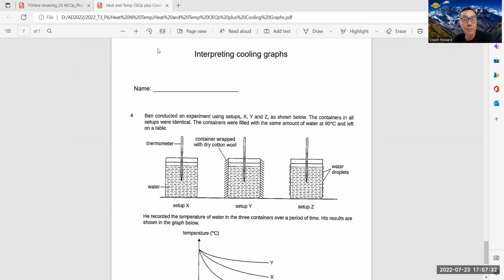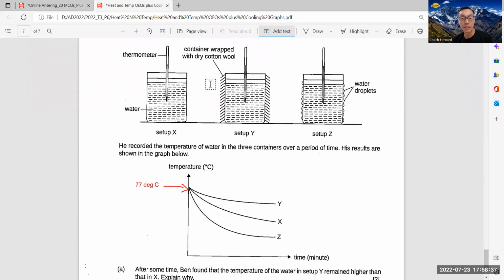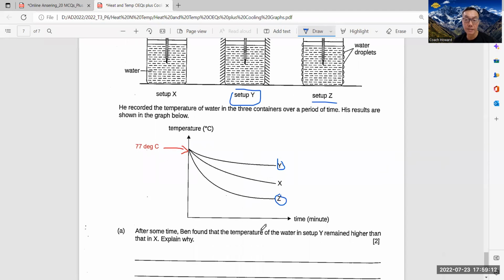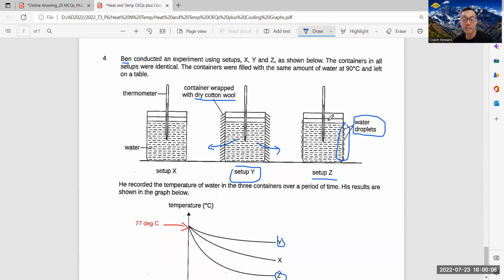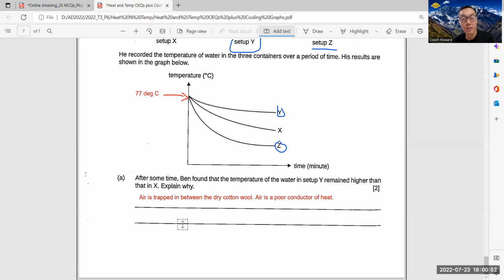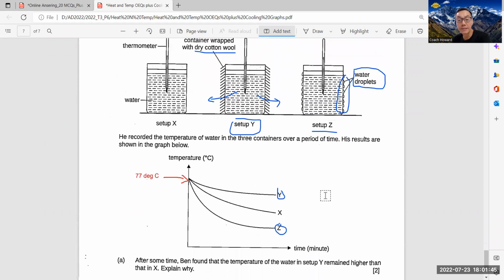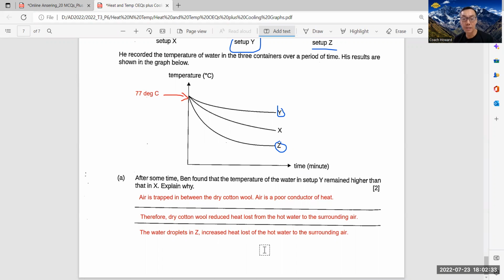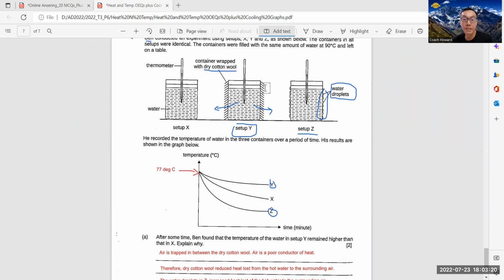23 Jul'22-V4_Interpreting Cooling Graphs - PSLE requirements